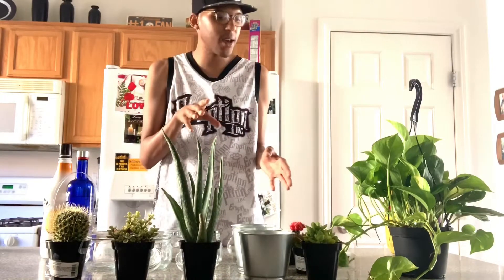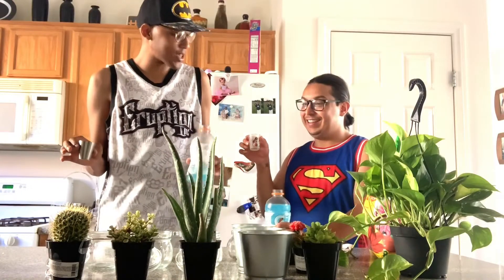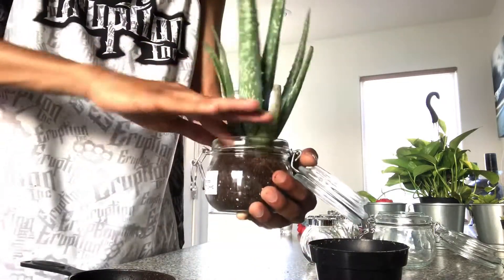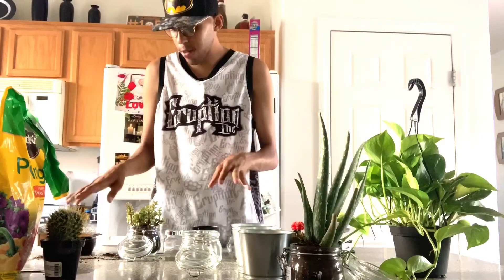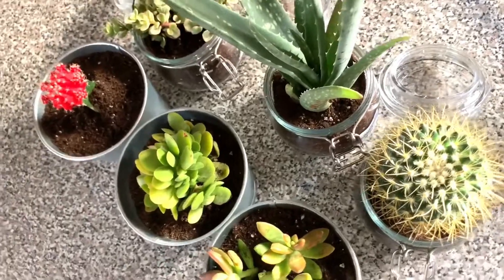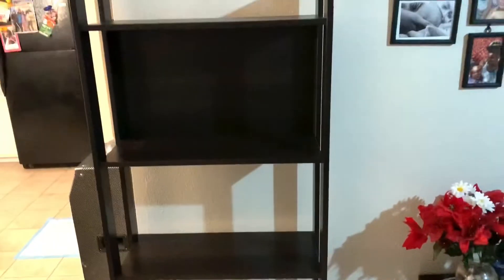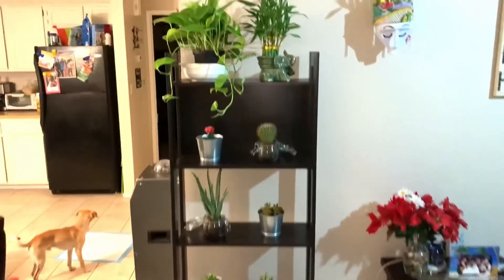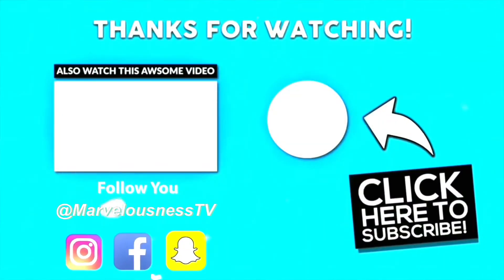How to Create A In Home Garden Cheap | PINTEREST DIY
Thank you guys for tuning into this video! I had such a fun time creating this DIY in home garden! I'm excited to share the new content I have been working on. New videos will be posted weekly!